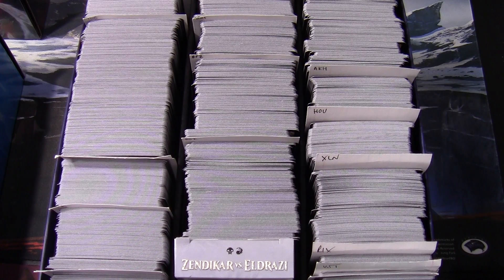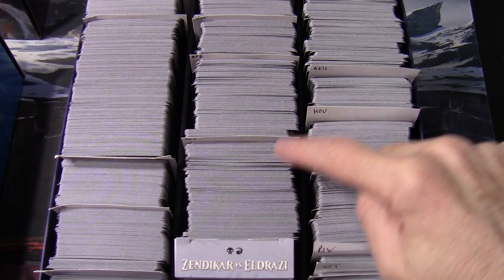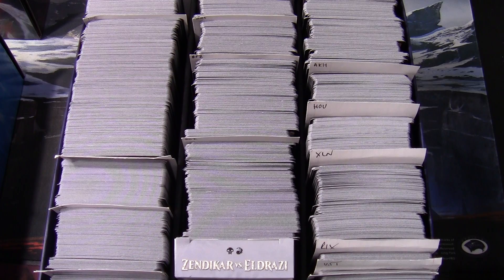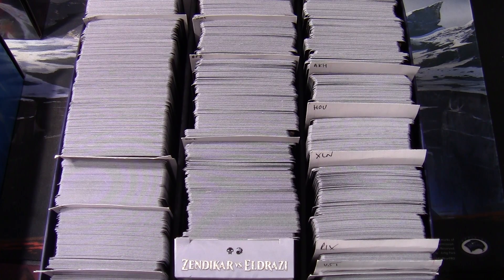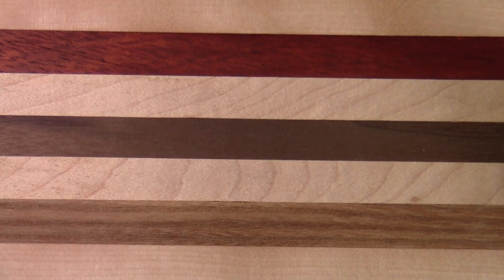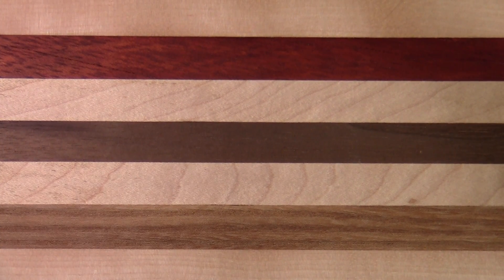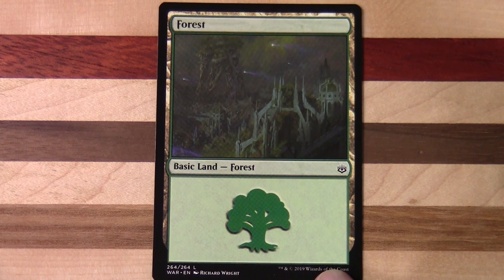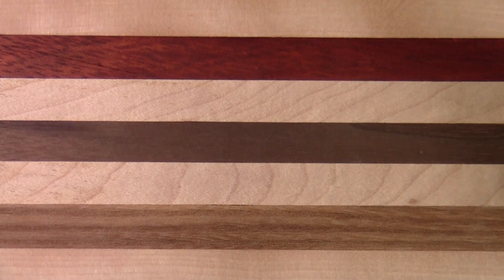Magic The Gathering - Land Ahoy IV (KLD to WAR) - Special Yuletide Edition 2023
Basically a look at some basic land from Kaladesh to War of the Spark. But, it is indeed the Magic The Gathering - Land Ahoy IY (KLD to WAR) - Special Yuletide Edition video. All hail the glory of the basic land.

All the Basic Land Images on Scryfall, from Alpha until the present